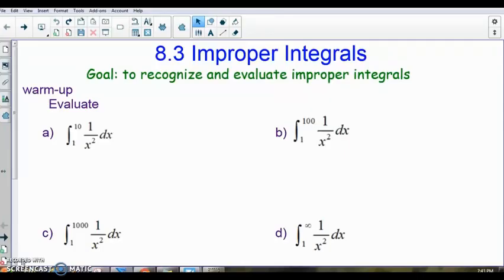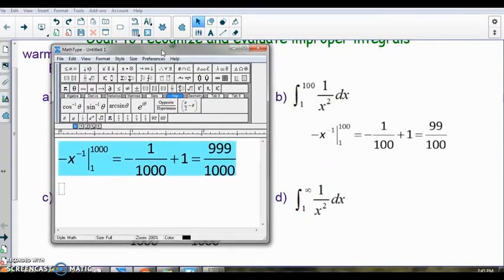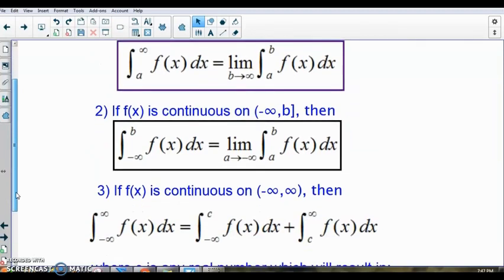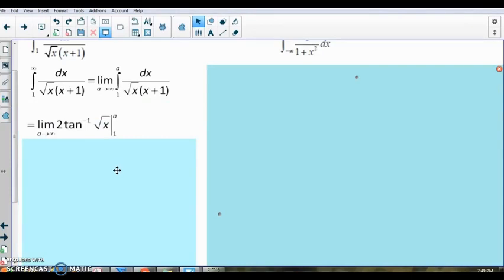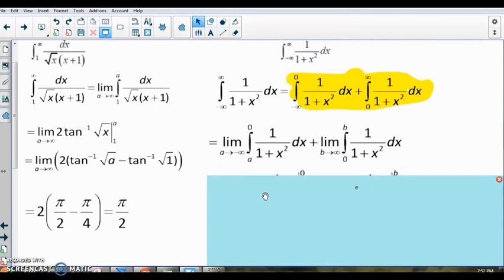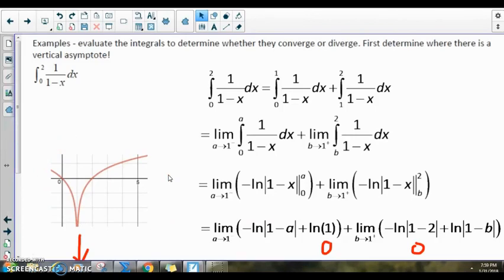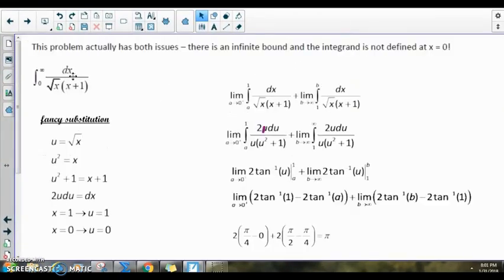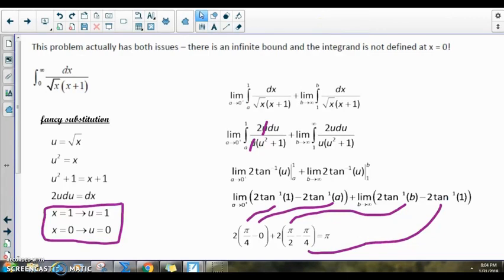BC Calculus 8 3 Day 1